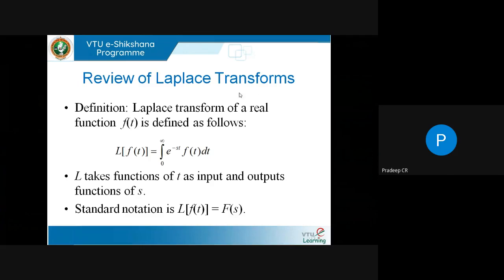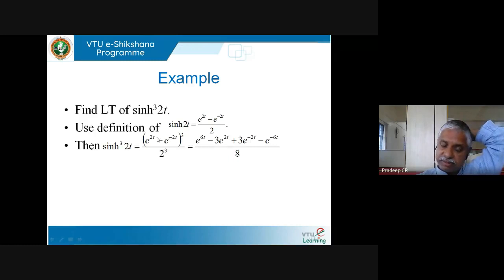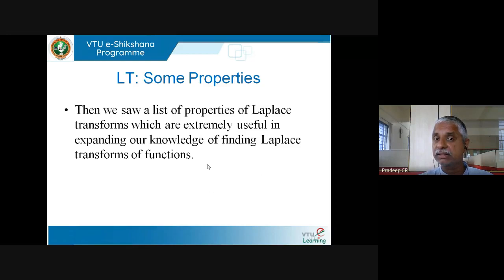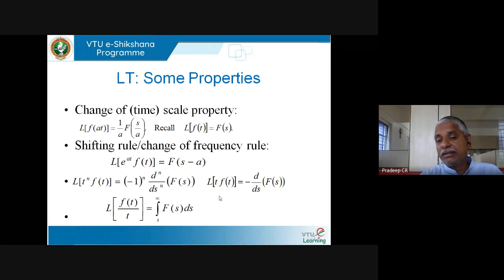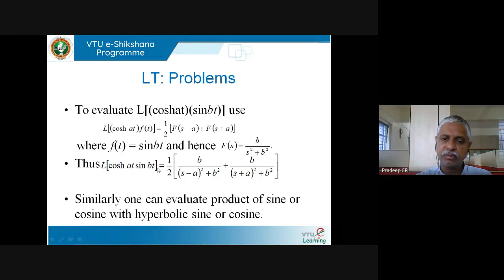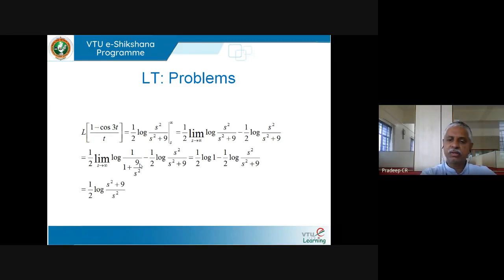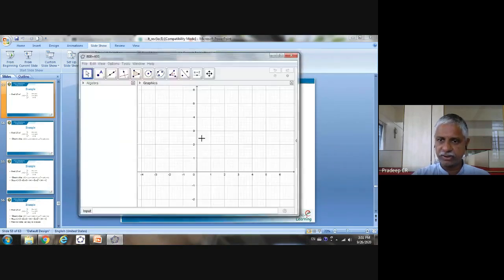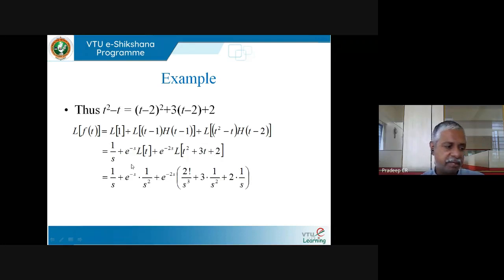05 Module 01 Lecture 05